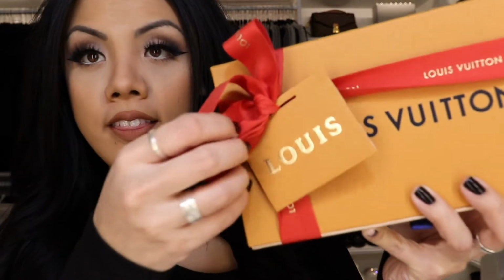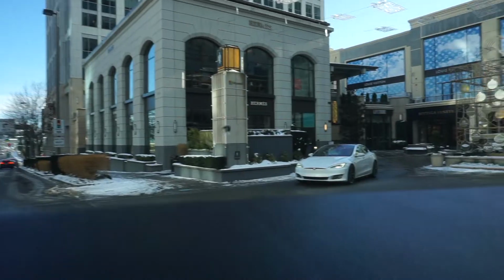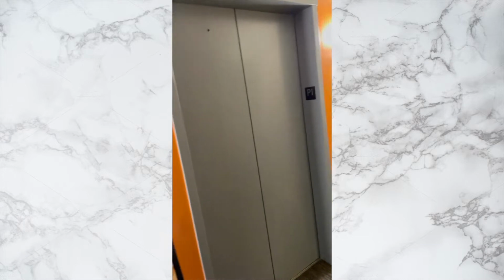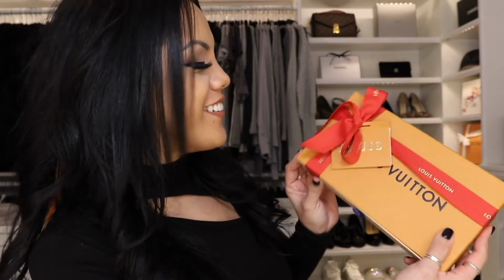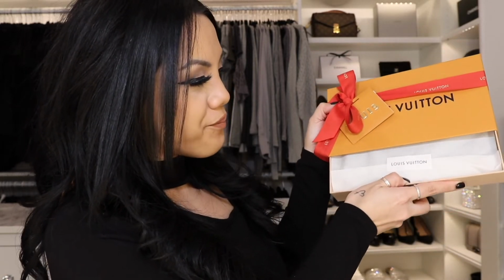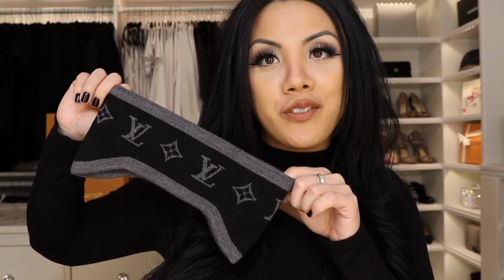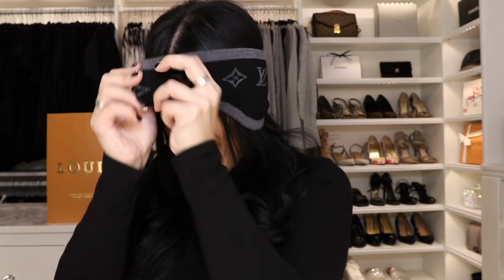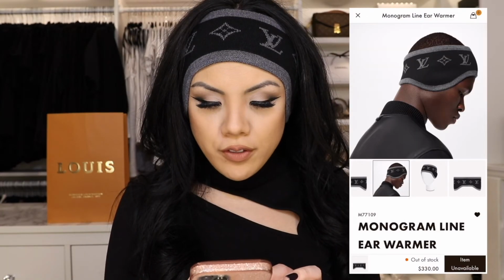New Year Louis Vuitton Unboxing 2022 | Francesca Fox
Louis Vuitton Unboxing 2022

My Vanity Camera: Canon EOS 80D
My My Vanity Lens: Sigma 18-35mm 1:1.8
My Vlog Camera: Sony A5100

Overthinking - Dylan Sitts